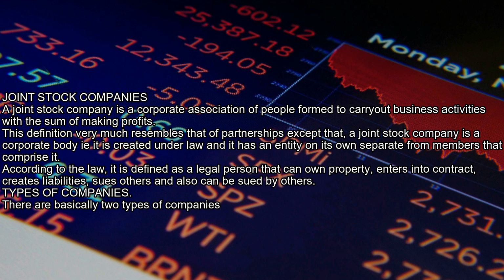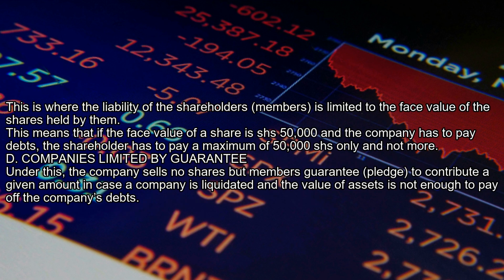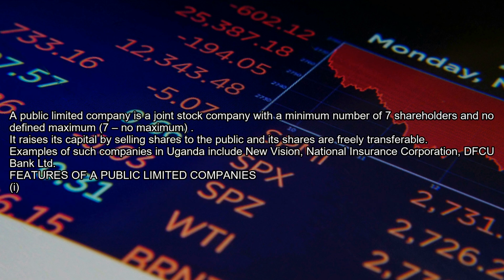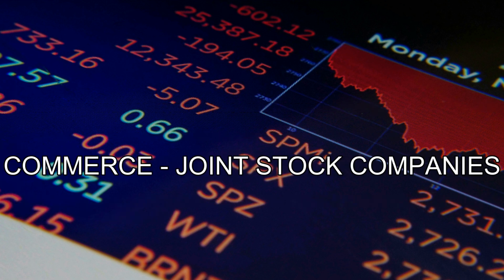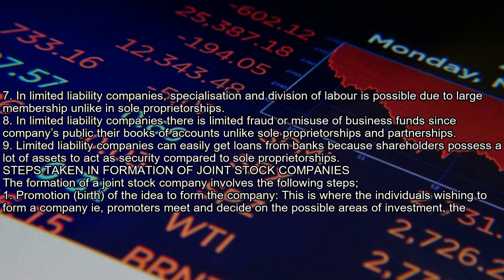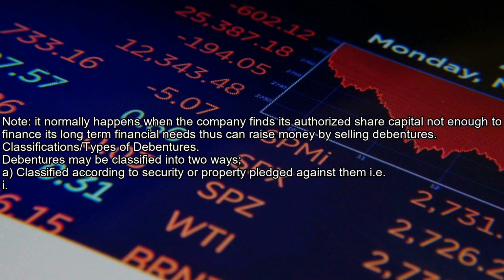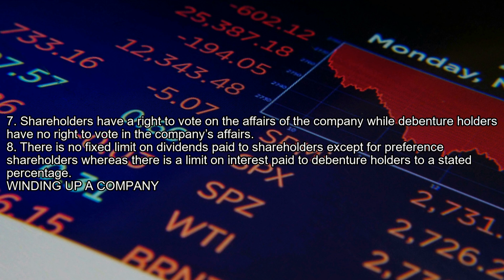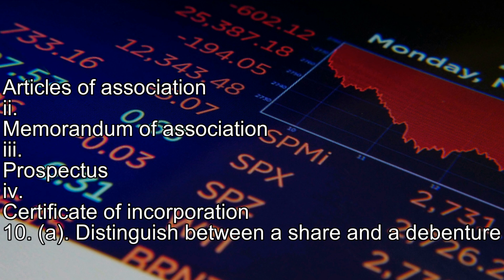COMMERCE - JOINT STOCK COMPANIES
COMMERCE - JOINT STOCK COMPANIES } Lesson
Advanced Level COMMERCE - JOINT STOCK COMPANIES } notes and Lecture
 COMMERCE - JOINT STOCK COMPANIES } Lecture  With Notes displayed